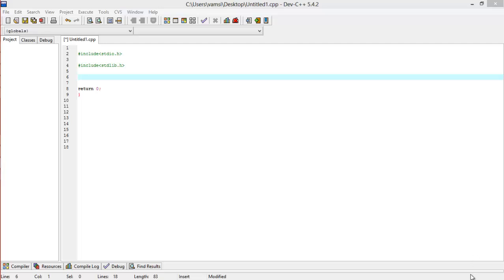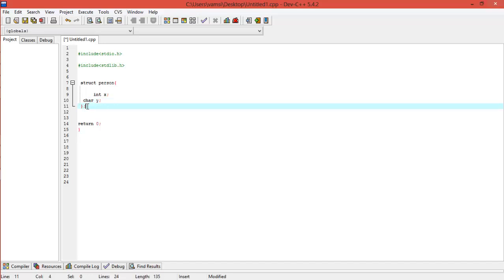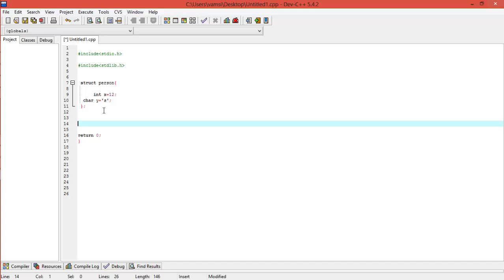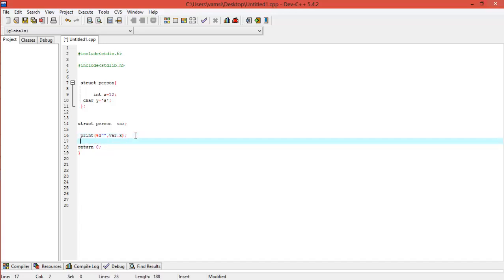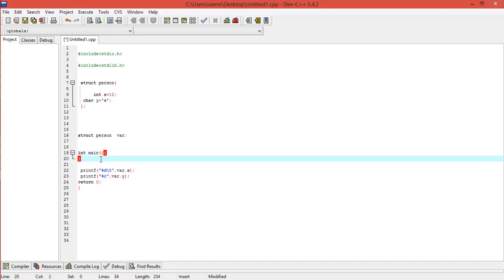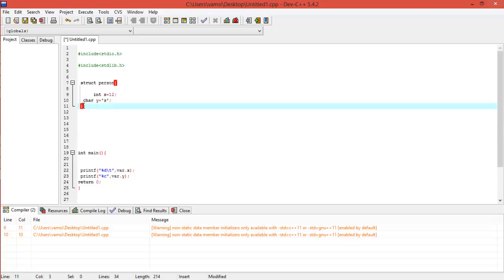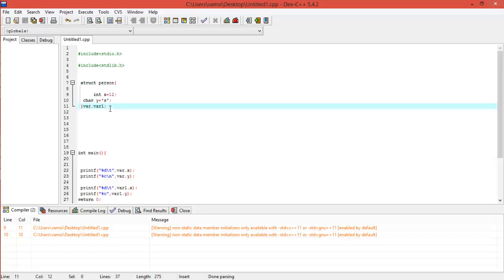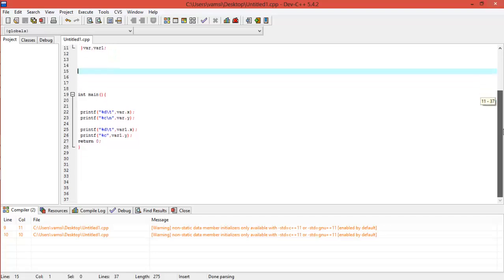41.Structures in C (initailzing and printing)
in this video i told how to print structures and what they are and how to manipulate them...